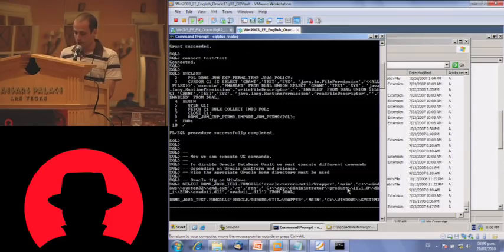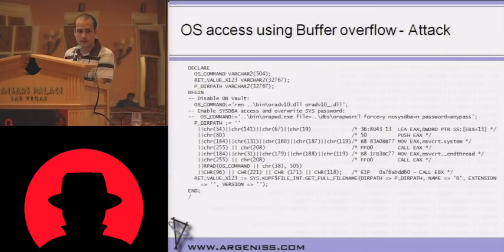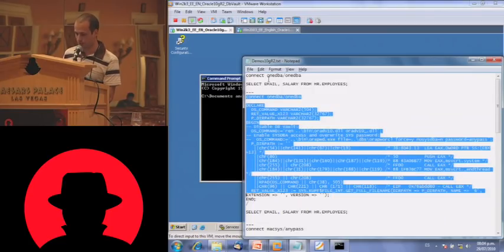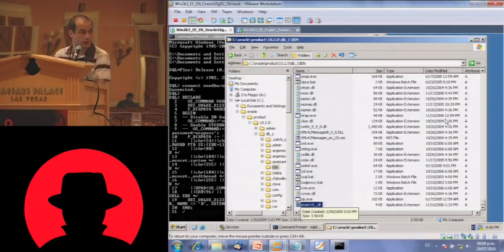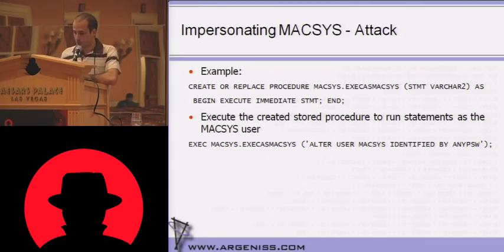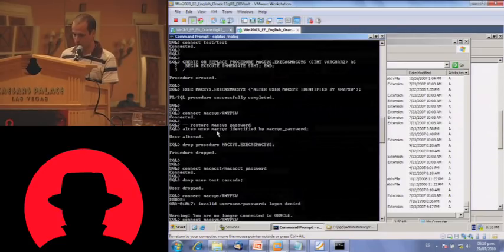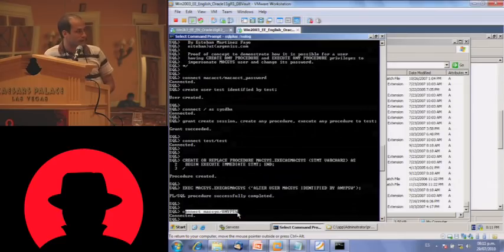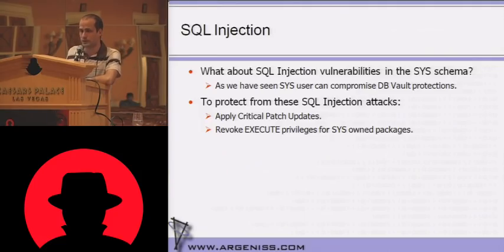Black Hat USA 2010: Hacking and Protecting Oracle Database Vault 4/5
Speaker: Esteban Martínez Fayó

Oracle Database Vault was launched a few years ago to put a limit on DBAs unlimited power especially over highly confidential data where it is required by regulations. This presentation will show how this add-on product for Oracle Database performs on this difficult task, first giving an introduction to DB Vault and what protections does it brings, then showing with many examples how it is possible to bypass the protections provided.

The attacks demonstrated include getting operating system access to disable DB Vault, SQL Injection and impersonation techniques to bypass DB Vault protections and how it is possible using simple exploits to circumvent DB Vault. These attack examples are accompanied by recommendations on how to protect from them. Also the presentation shows some issues with native database auditing and has a section with additional recommendations to secure DB Vault and conclusions.